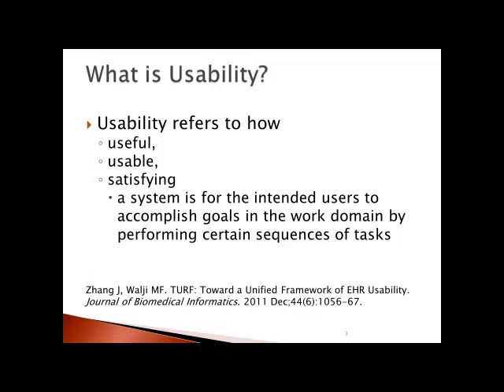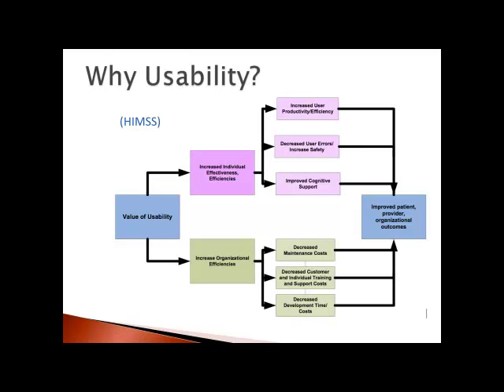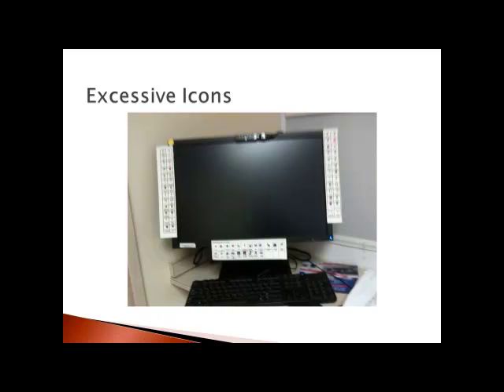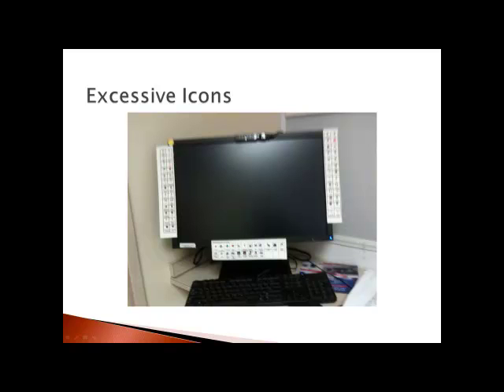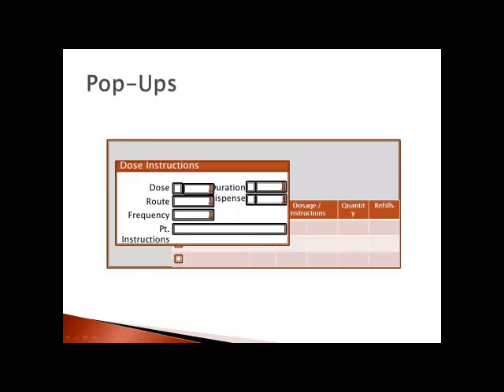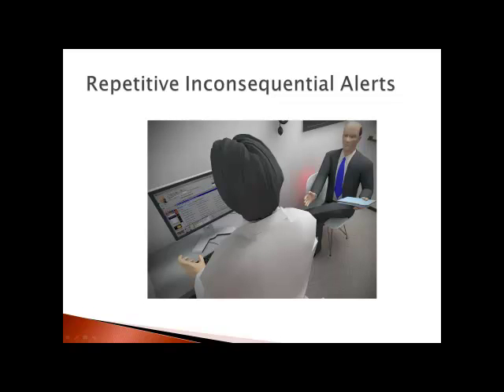Fundamentals of EHR Usability